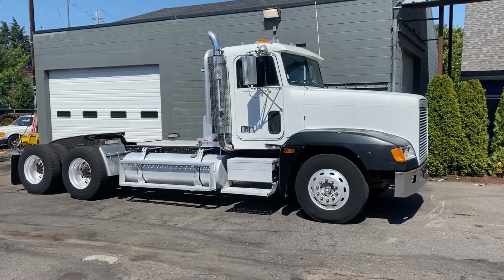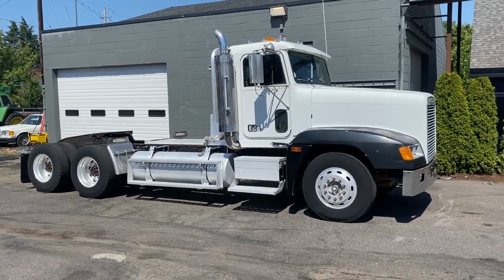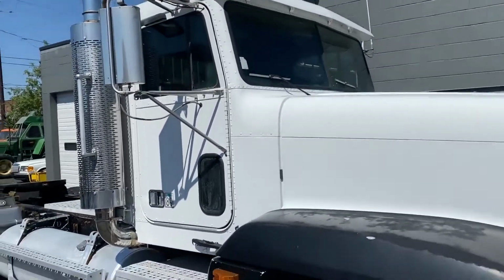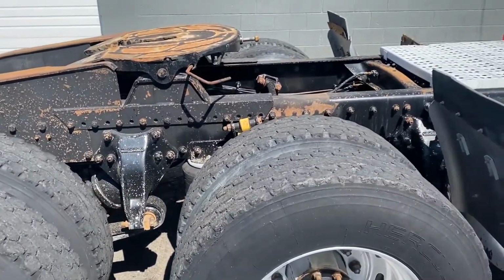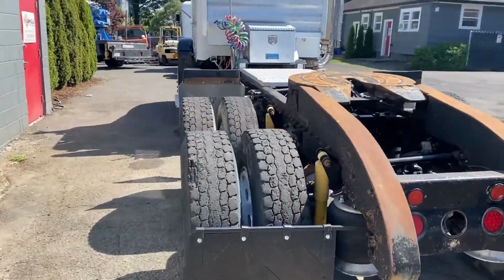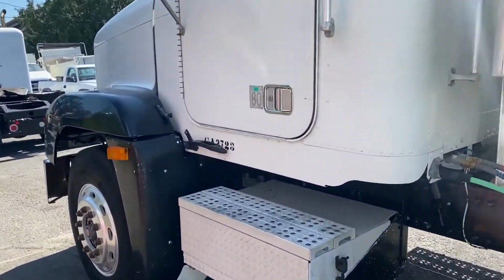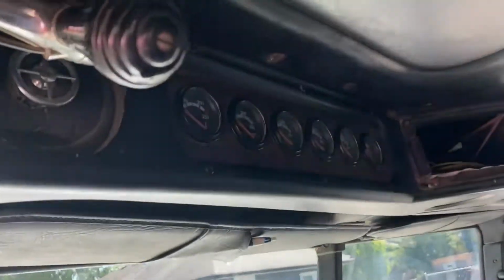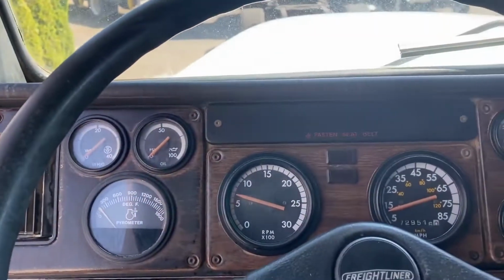1996 FREIGHTLINER FLD120 For Sale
1996 Freightliner FLD120, Cat 3406E 410HP, Engine brake, Rockwell 9spd, A/C, Cruise, 3.91 ratio.

218" wheelbase (factory), 12K front, 40K rear, Airliner suspension, Lowboy ramps, Air cab.

Zero rust California corporate truck, Needs tires and paint. Mechanically very strong. Runs and drives well.

Nationwide delivery